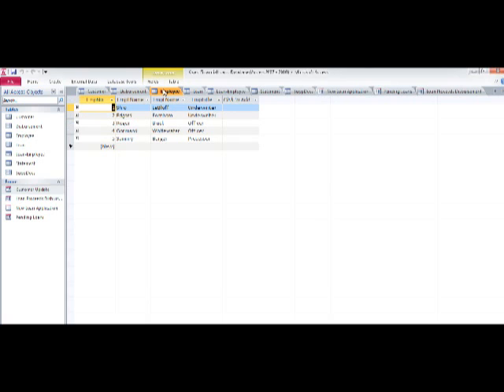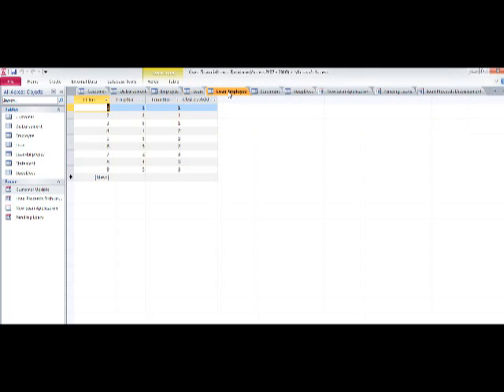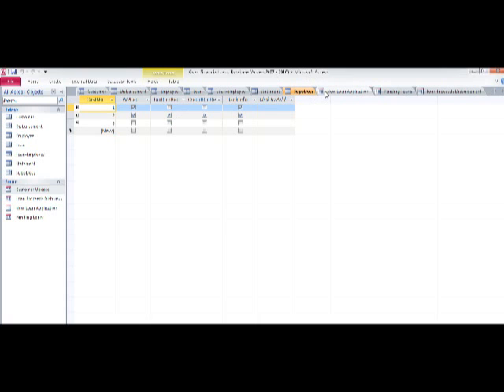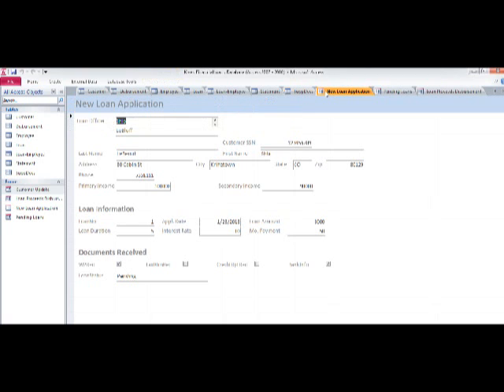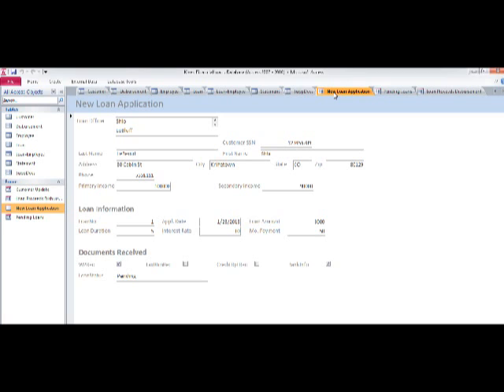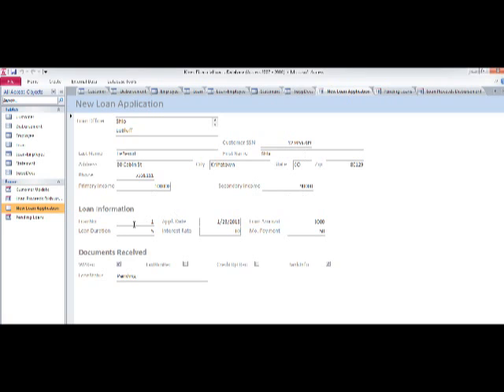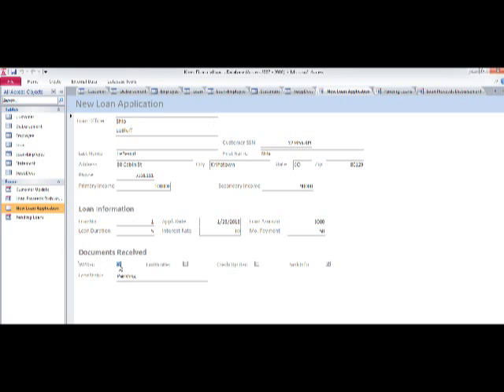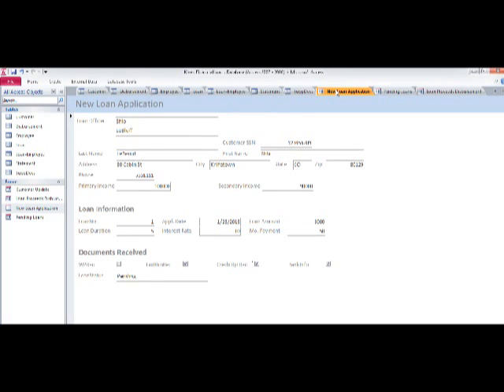Seg 2 Milestone FLC 1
Kives